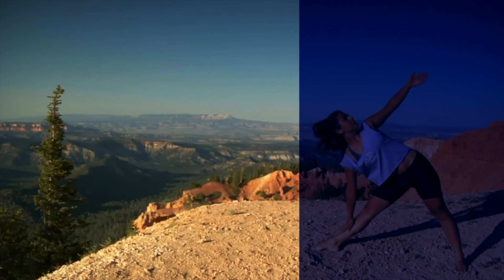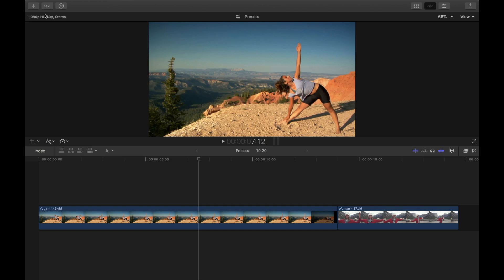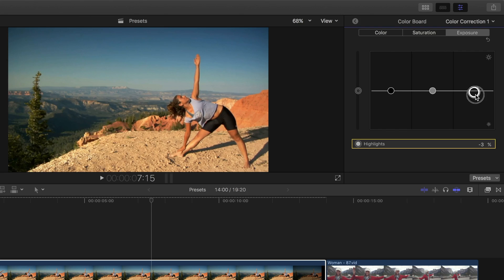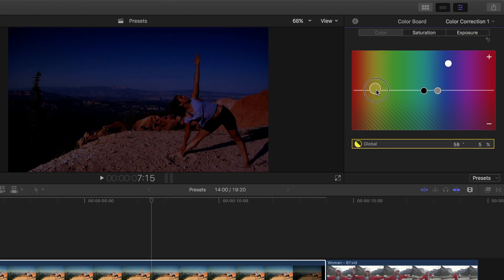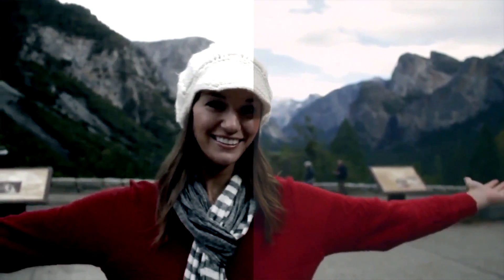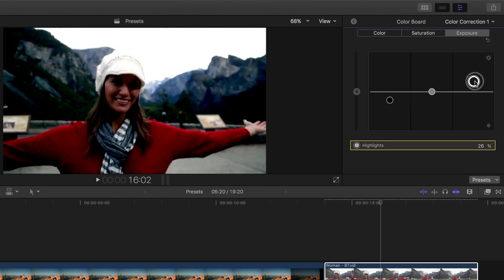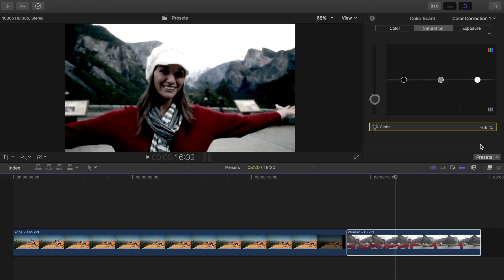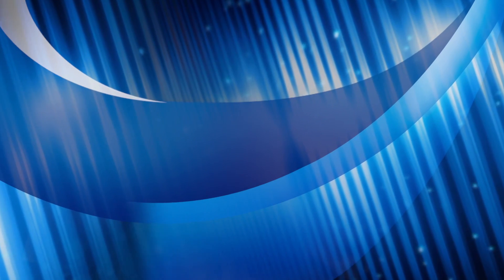Turn Day Into Night & Create A Bleach Bypass Look - FCPX Color Correction Tutorial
In this Final Cut Pro Tutorial, we take a clip shot during the day and apply a color correction to it to make it look like the clip was filmed at night under moon light. We'll also learn to create an ever popular bleach bypass look, and save both as custom color presets in FCPX.